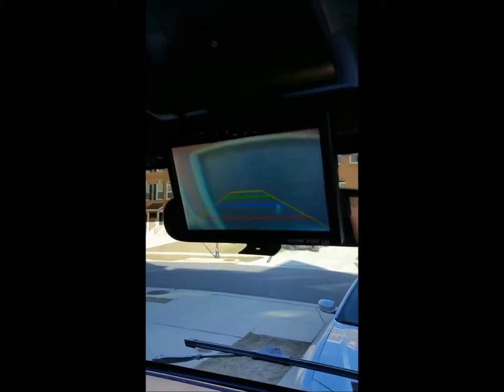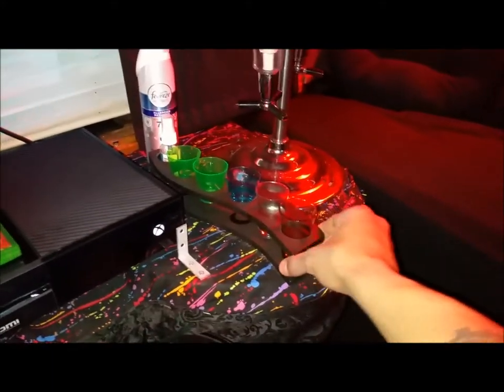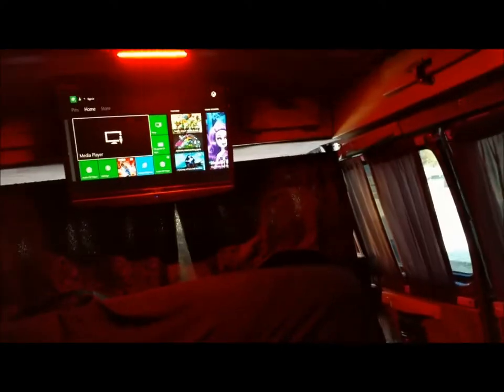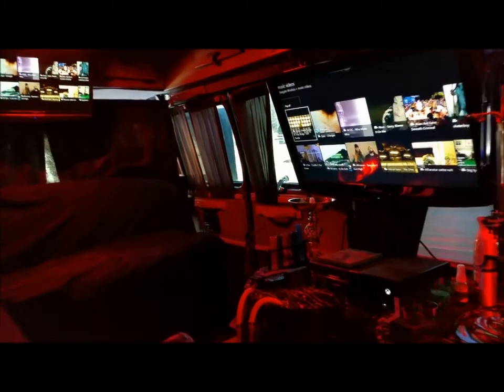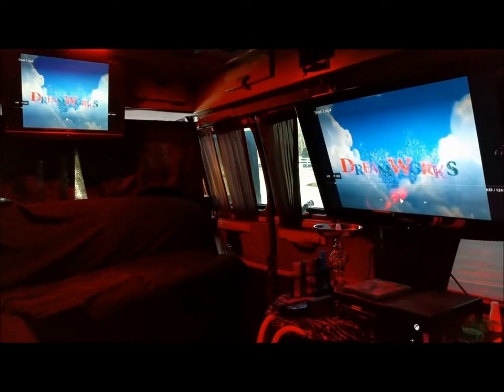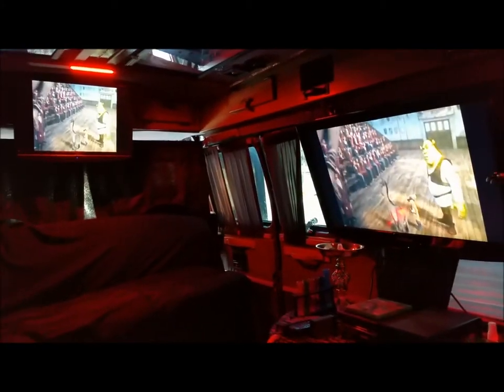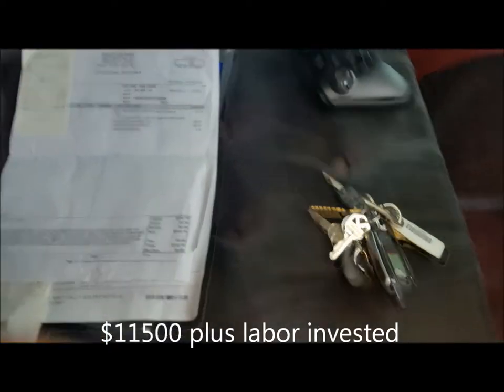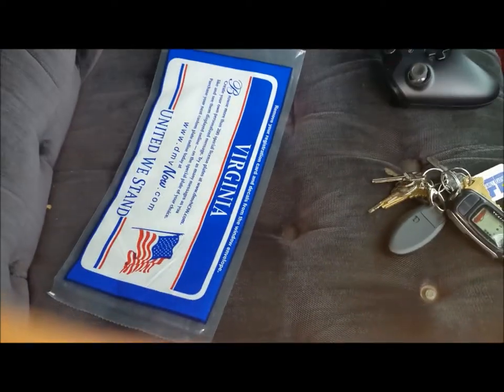INSANE Van Life Build - See How I Set Up My Party Van Hookah Mini Bar Xbox Inside!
This van life build is a custom build, and it's one of the most unique van tours you'll ever see. It's definitely something you have to check out if you're into van life or custom builds! So whether you're a van lover or just wanted to see what my van looks like, this video is for you!
Me and my friend took a stock GMC Vandura and tricked it out, all the work and labor was done by us.  Kenwood Touchscreen dash/ separate rear view camera and screen that stays on 24/7/ 8 tweeters n speakers and 1 10 bazooka 1 boss 4 channel amp/ curtains/ lounge seating with 2 futons and a bench/  black light/ 3 power inverters/ 2 flat screen tv's 37" n 22"/ 5 usb charger hub/ 4 hose hookah/ 6 bottle self dispensing mini bar/ mirrors on ceilings and walls/ lighter leashes/ 2 batteries/ hardwood floors/red lighting through out/ ipod n aux hookups/auto start/ xbox one, controller, cod advance warfare, nba 2k15/ seagate wireless 1tb hard rive/hdmi splitter...much more
van life, do it yourself, party bus, limousine.
In this amazing van life build, you're going to see a tour of my epic A-Team party van hookah mini bar Xbox one limo seating. This van is perfect for your next road trip or man cave party!

Whether you're looking for a romantic getaway or just a place to crash when you're out on the road, this van is perfect for you! You'll love the customized features, like the party van hookah mini bar Xbox one limo seating, and the beautiful Views.

00:00 Introduction
00:26 Interior
01:50 Gadgets
03:32 Tvs
06:49 Paperwork